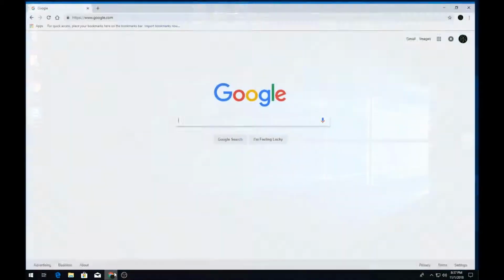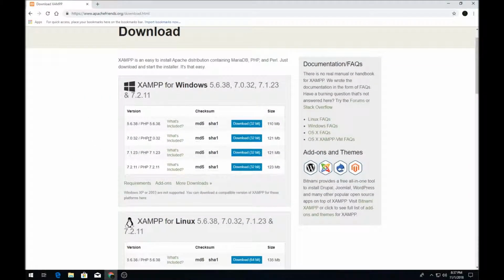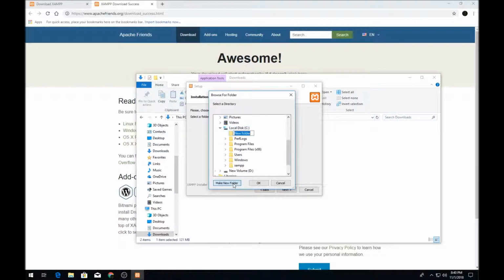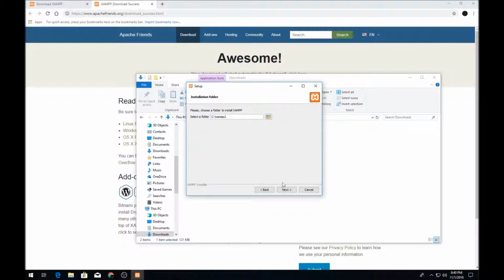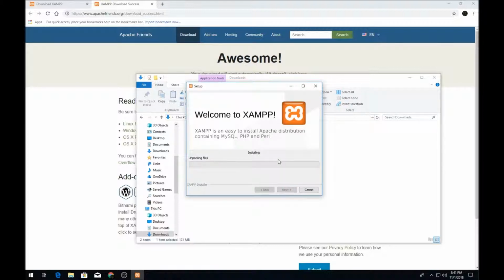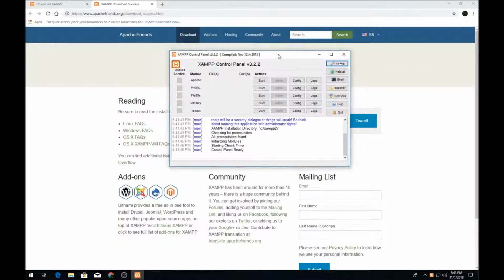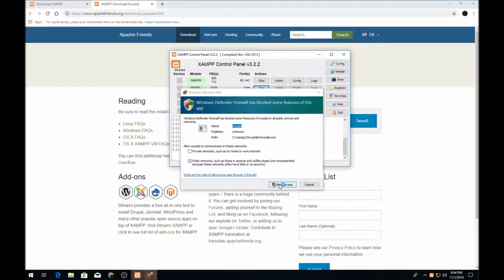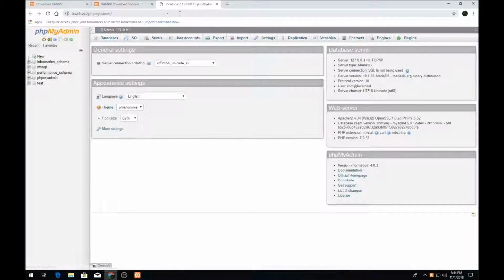How to install Xampp | PHP 7